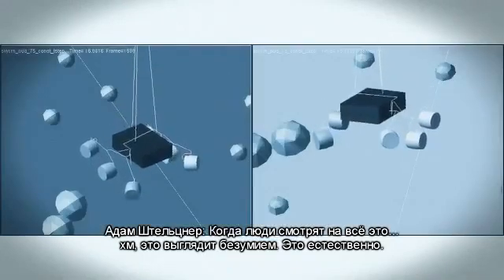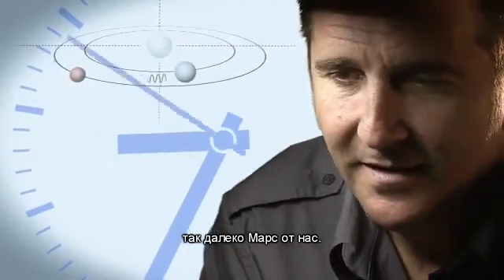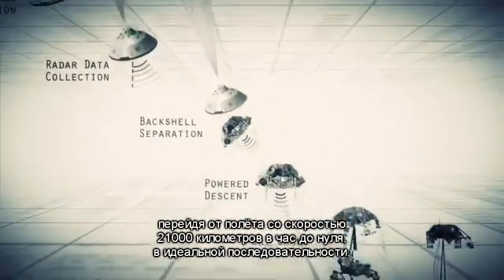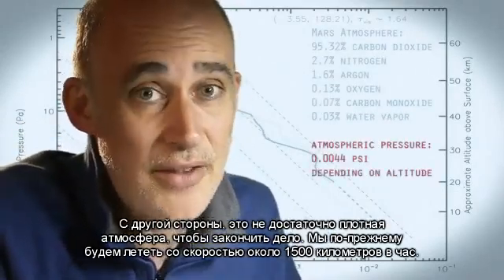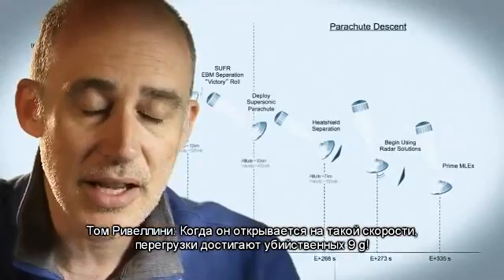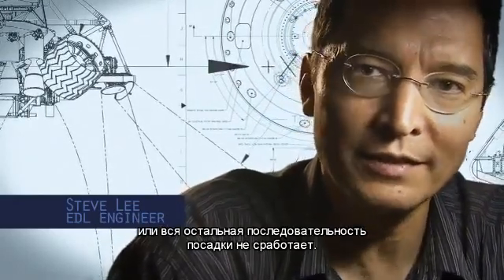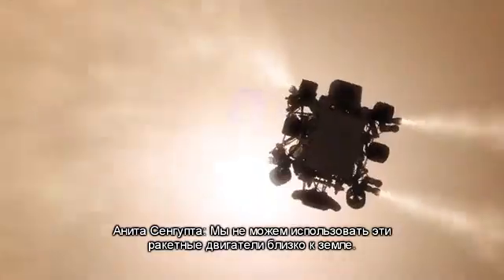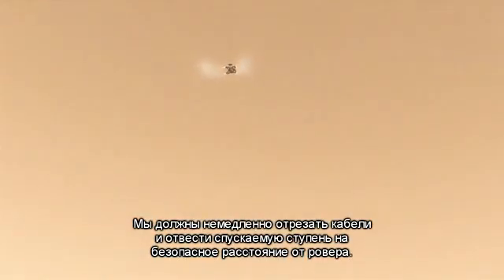Посадка марсохода NASA Curiosity (русские субтитры)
Посадка марсохода NASA Curiosity